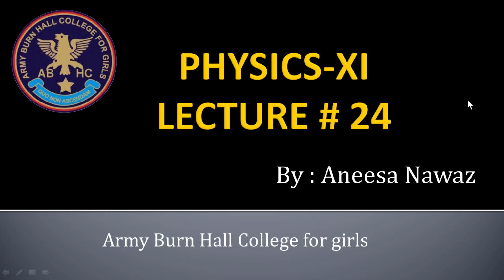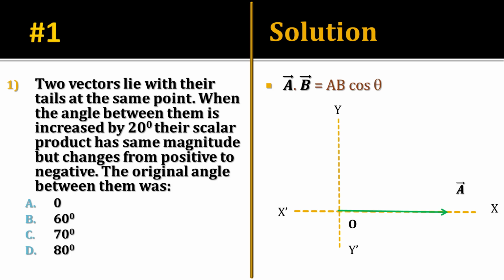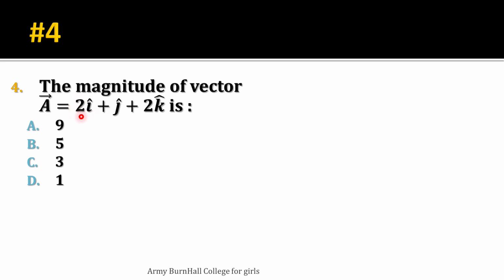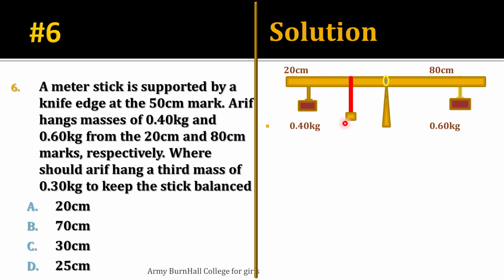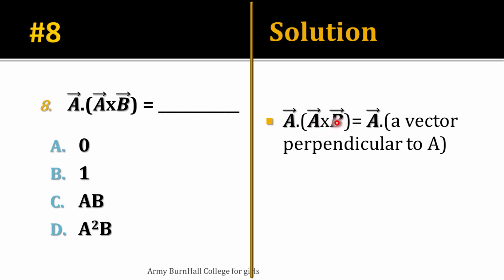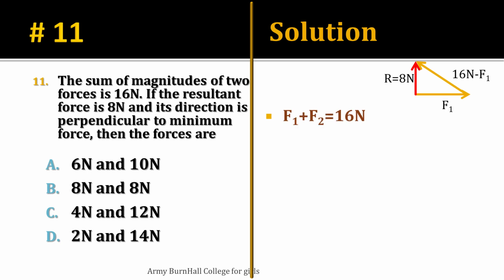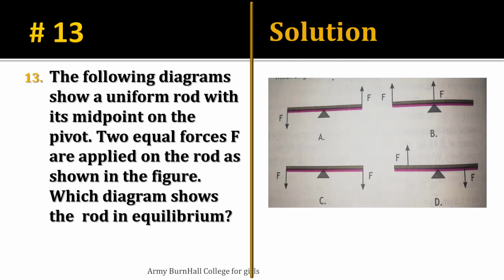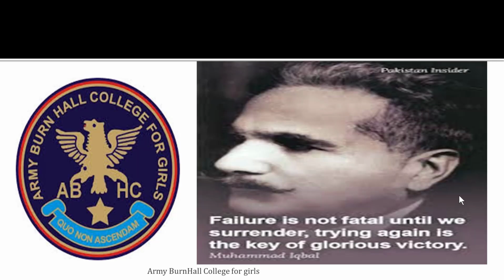HSSC I Physics lecture 24 MCQs Chapter 2 FBISE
Chapter 2,
Vectors and equilibrium,
Topic,
 Multiple choice questions,
Description,
 Multiple choice questions of exercise,